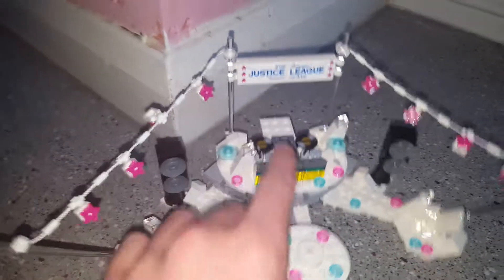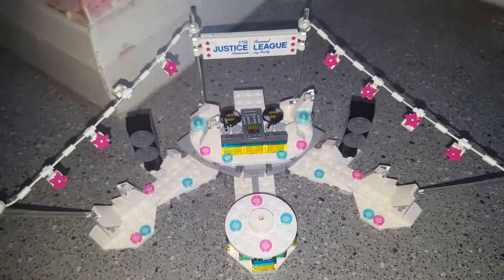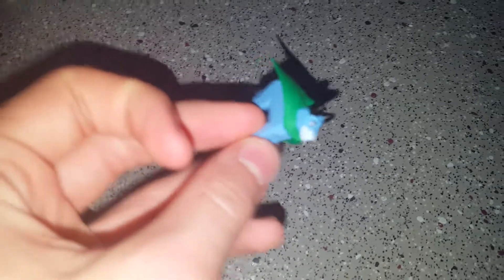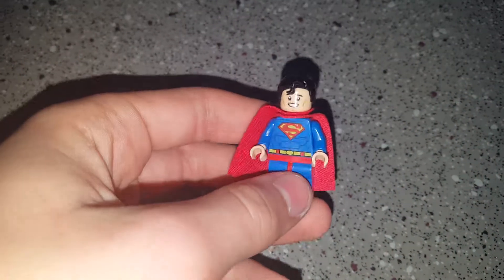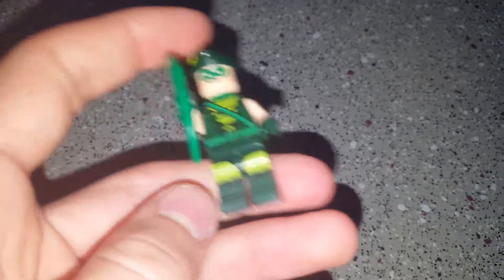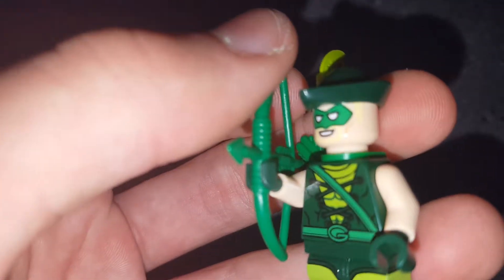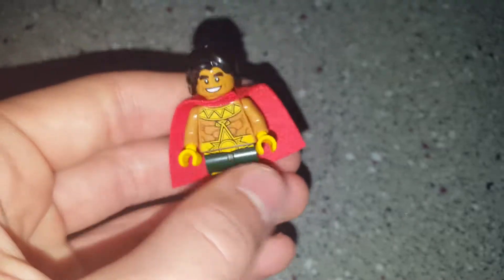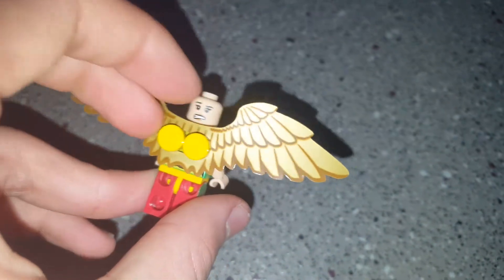LEGO Batman movie justace league anual party